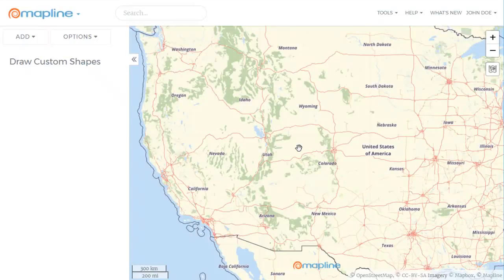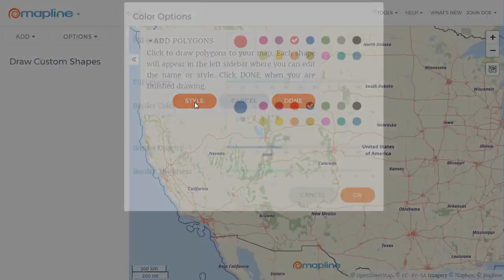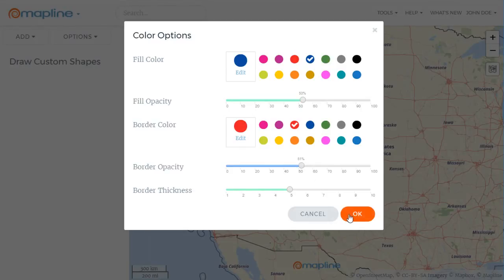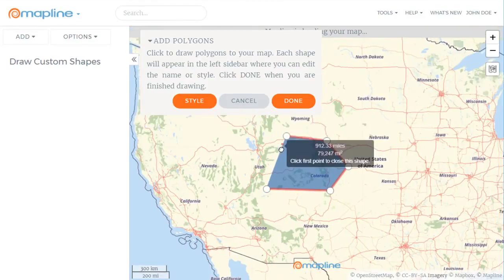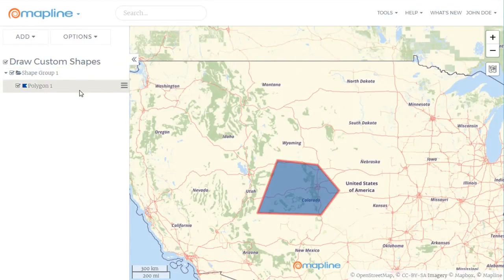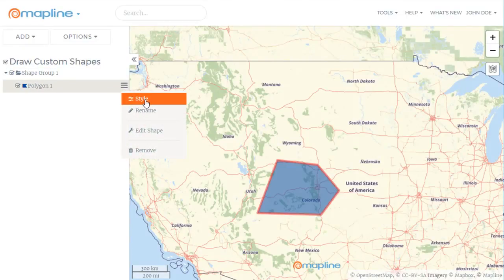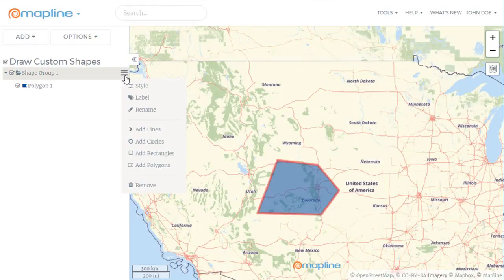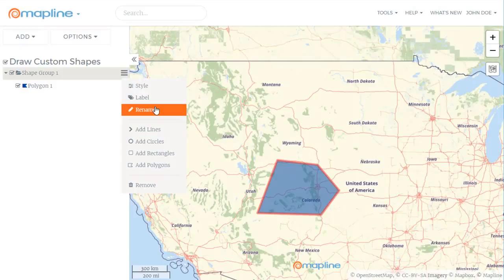Draw Custom Shapes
Drawing shapes on your map is an easy way to get data based on specific geographical areas. Plus, if you have custom territories that don’t follow any type of government boundaries, then you can create those too! The best part is that is can all be done with a few clicks of the mouse!